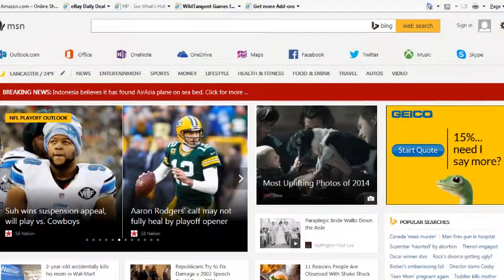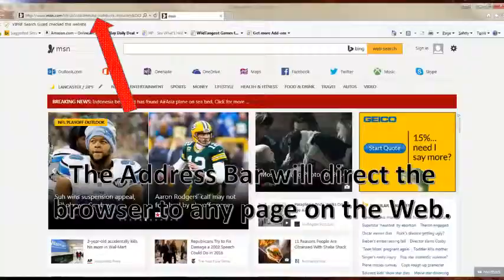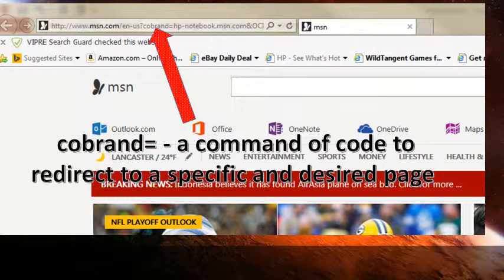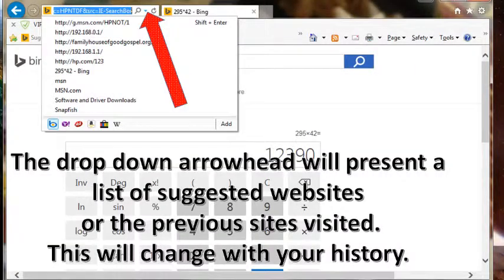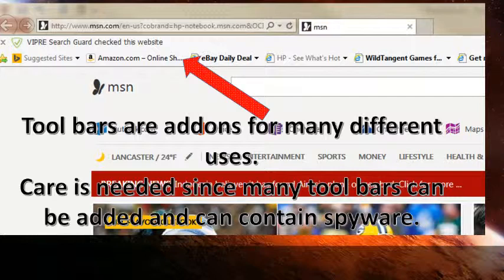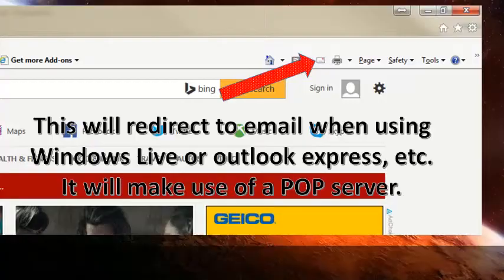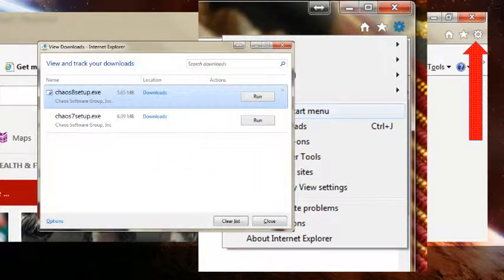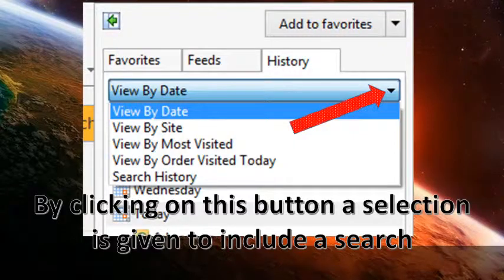20150105 Lesson 11 IE 11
Internet Explorer 11 - Learn the basics of how to use the browser and get more out of the Web.